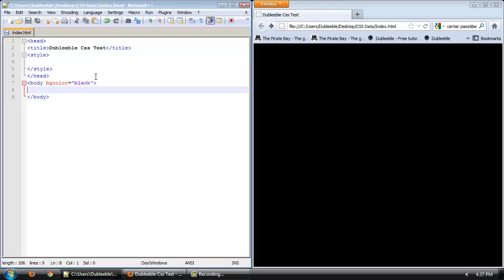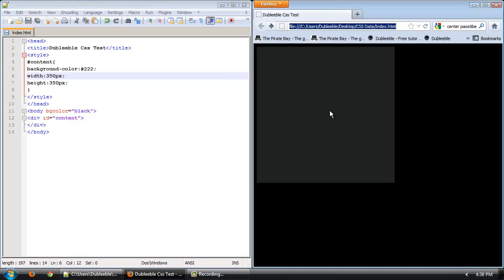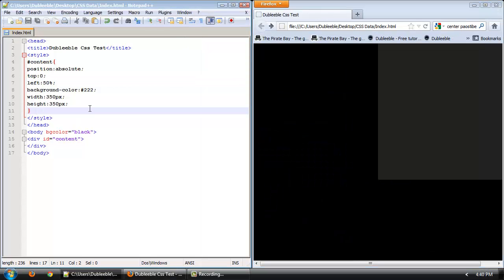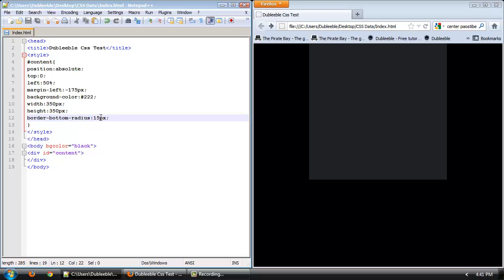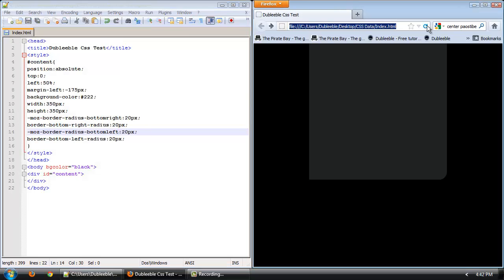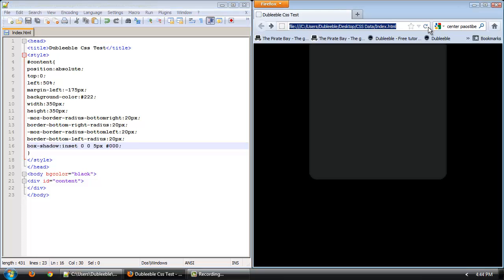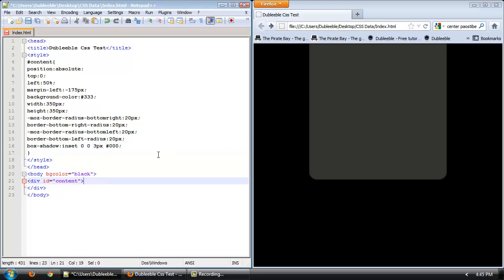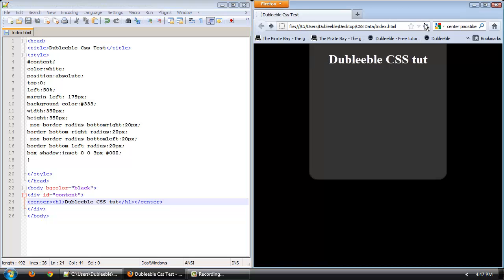CSS Tips and Tricks | Creating a CSS Website(#01)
In this video I show you some of the basic structure of CSS and how to use it in html along with why internet explorer is so horrible and that is not a bias opinion learn why in the video.